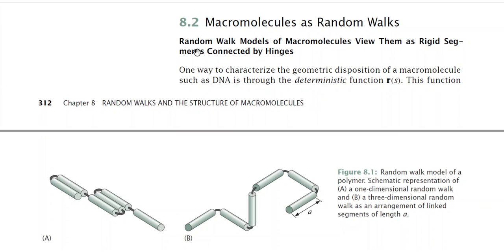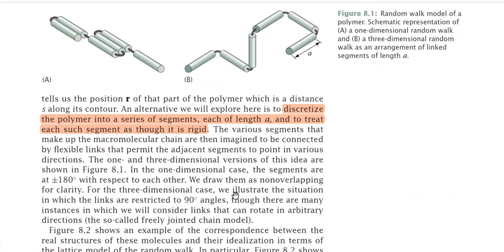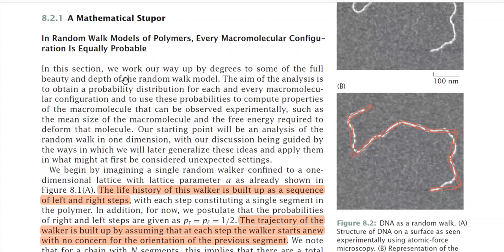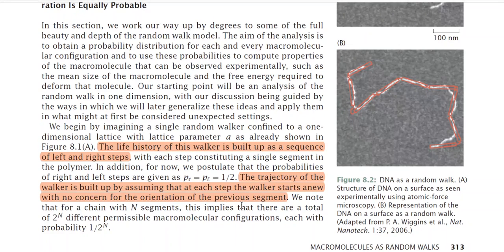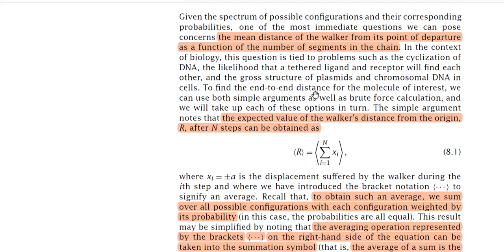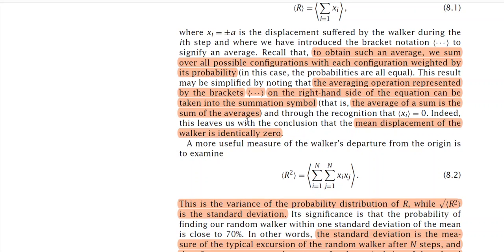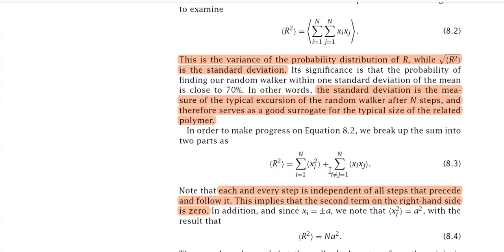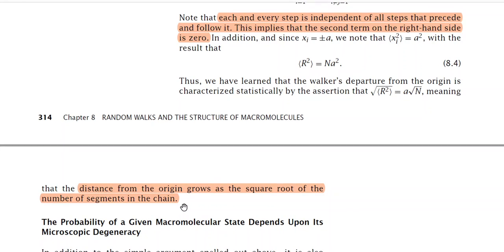Random walk in biological systems: Part 2 (the model)